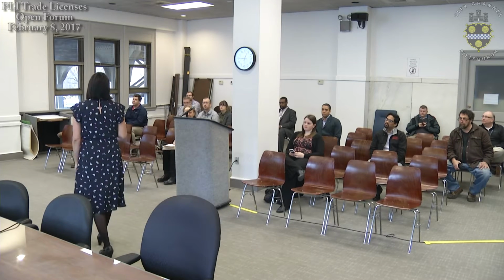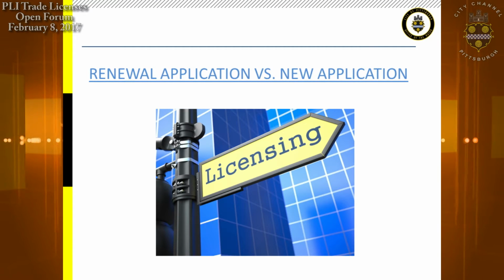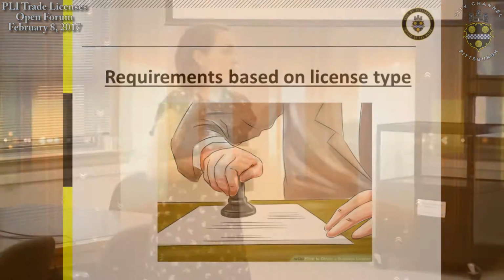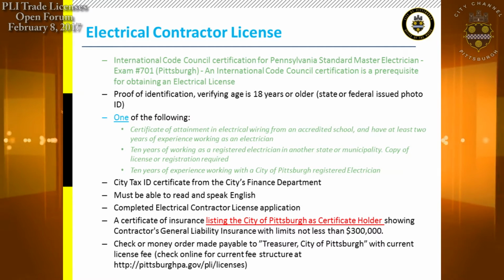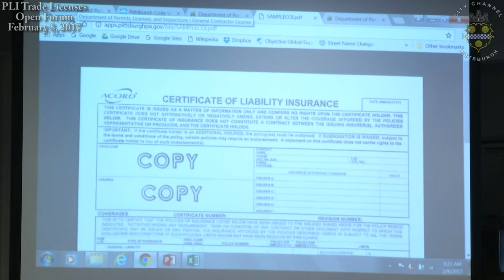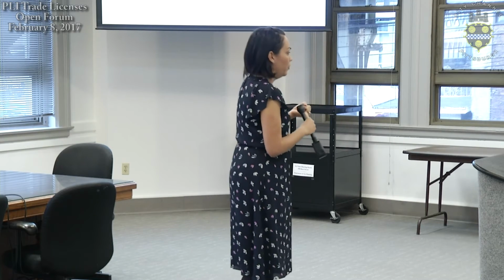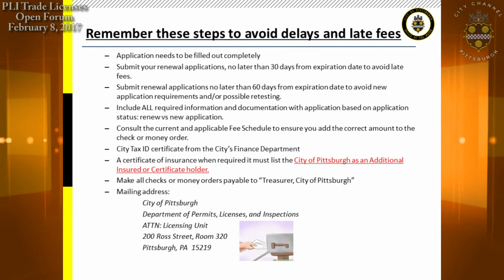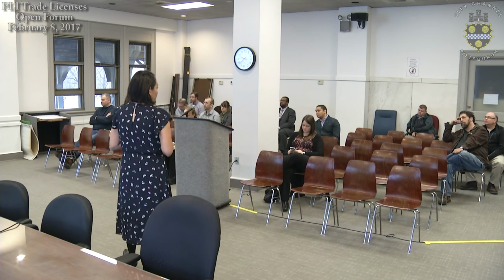Department of Permits, Licenses, & Inspections Trade Licenses Open Forum - 2/8/17